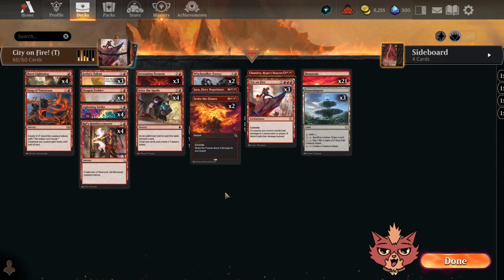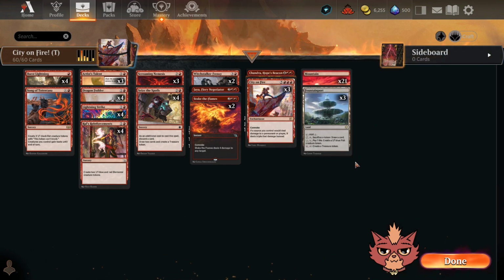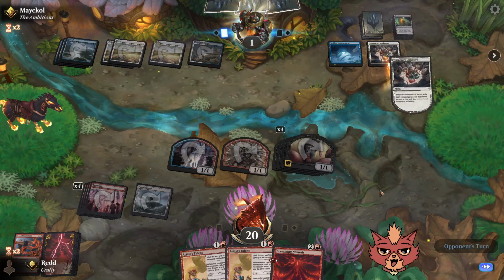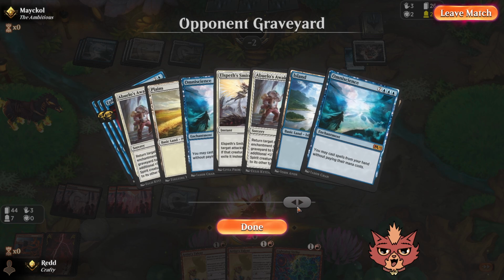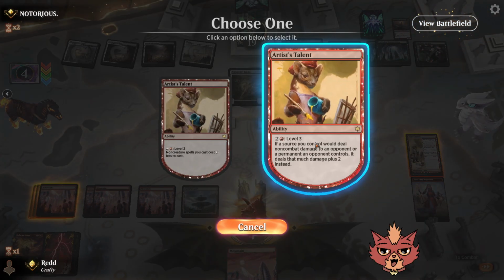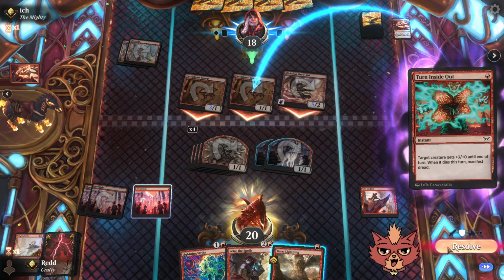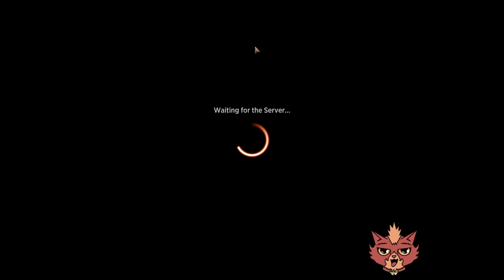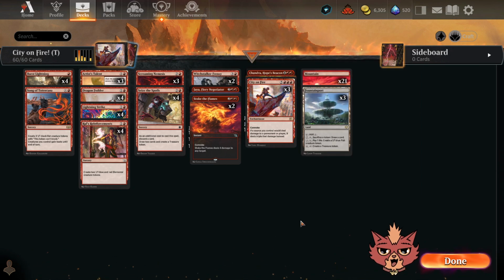Triple Damage Burn Combo! | Tarkir: Dragonstorm Standard! | MTG Arena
Taking this Mono Red Token/Convoke build into some Ranked BO1 Standard! Hope you enjoy!

0:00 - Intro
4:10 - Game 1
15:30 - Game 2
28:25 - Game 3
34:25 - Game 4
39:05 - Discussion

Deck
3 City on Fire (MOM) 135
4 Lightning Strike (DFT) 136
4 Dragon Fodder (FDN) 535
2 Witchstalker Frenzy (WOE) 159
4 Ral's Reinforcements (MOM) 158
1 Song of Totentanz (WOE) 150
1 Jaya, Fiery Negotiator (DMU) 133
4 Seize the Spoils (FDN) 546
3 Screaming Nemesis (DSK) 157
2 Stoke the Flames (MOM) 166
3 Artist's Talent (BLB) 124
3 Fountainport (BLB) 253
4 Burst Lightning (FDN) 192
1 Chandra, Hope's Beacon (MOM) 134
21 Mountain (SLD) 49